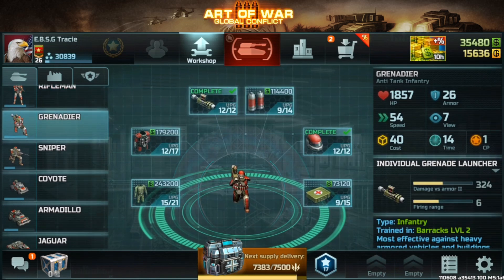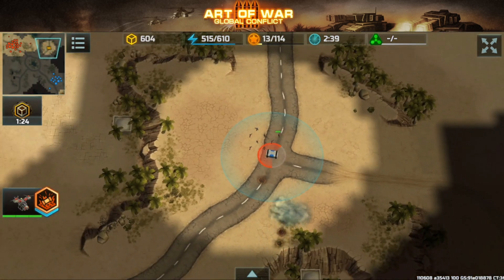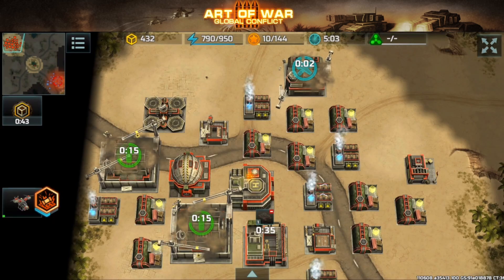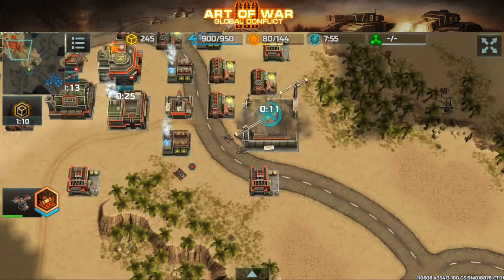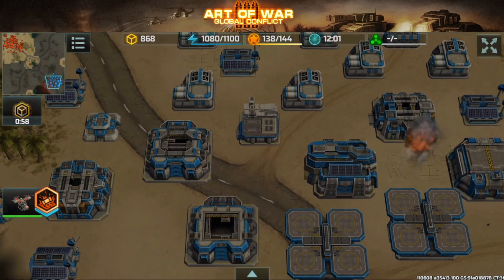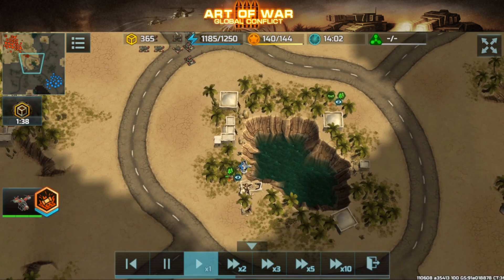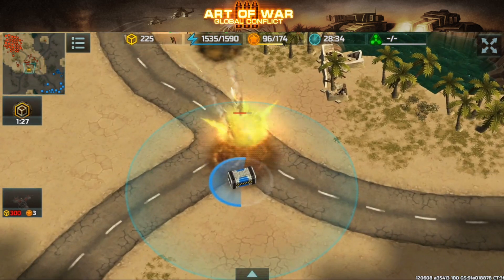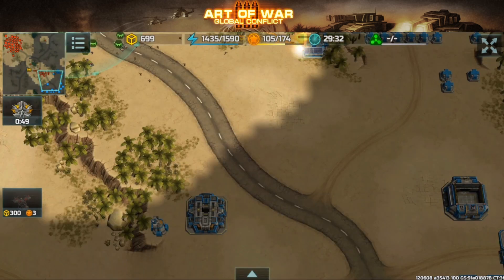(AOW3) E.B.S.G Tracie vs Fargat! Epic Tactical Decisions!